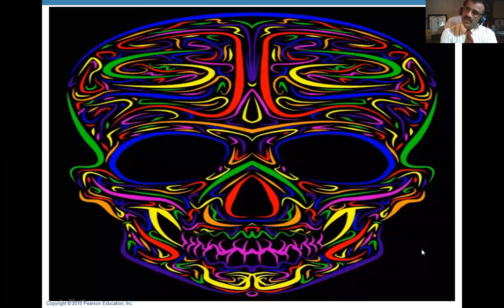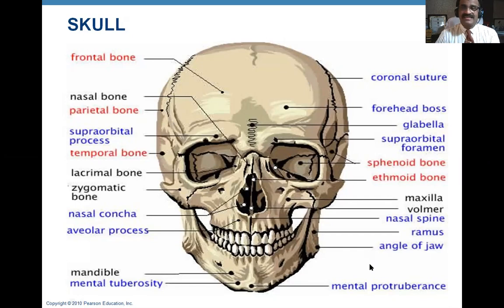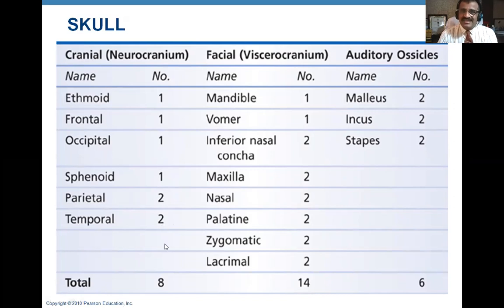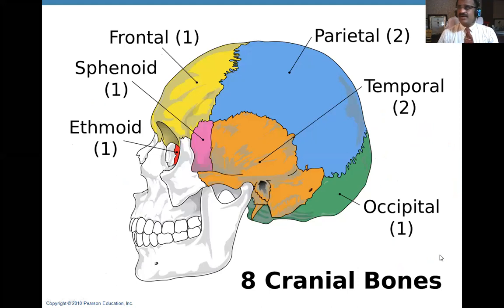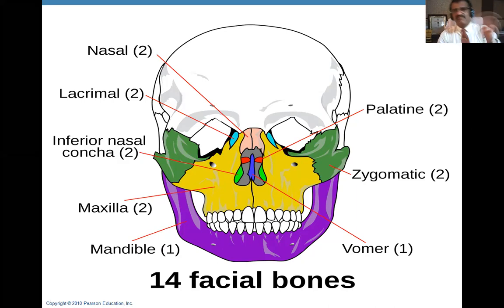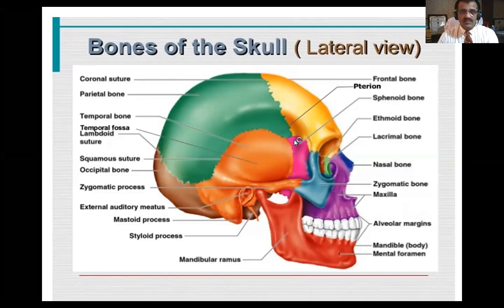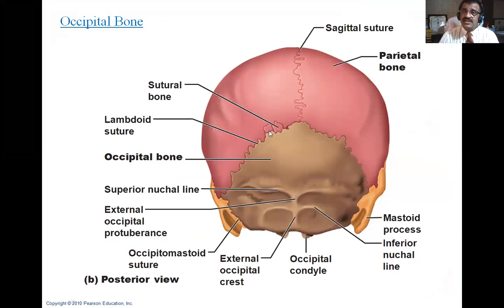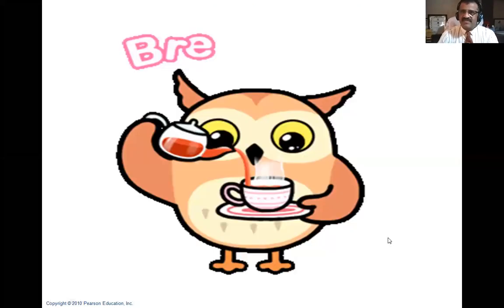SKULL (Part-1)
Prof. Dr. R. P. D'souza is speaking on Anatomy of Skull !